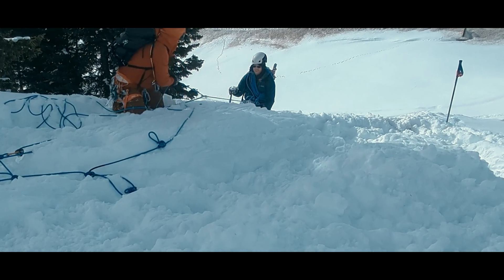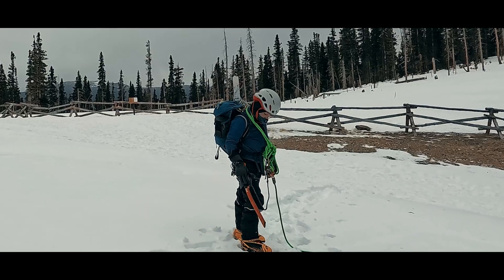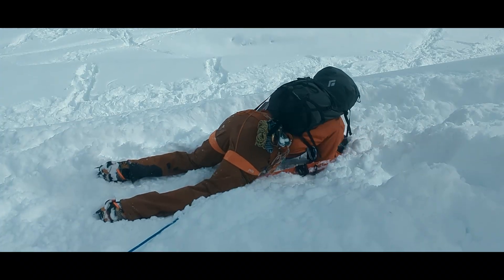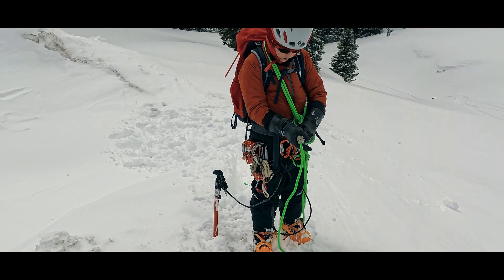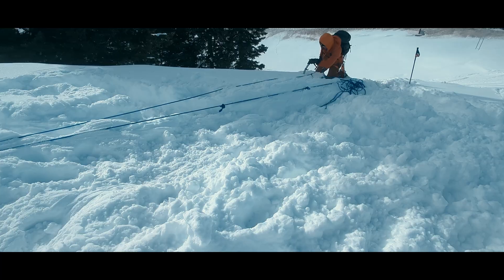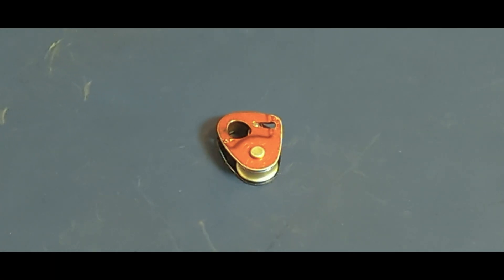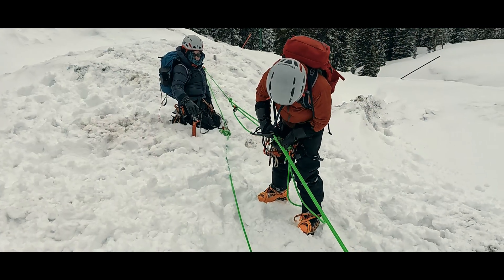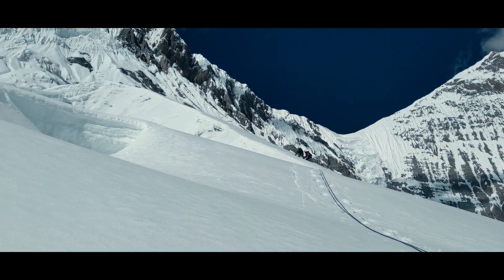SAVED by a 6-to-1 Crevasse Rescue Haul on a Three Person Team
A 6-to-1 crevasse rescue system, or a "z-haul" on the back of a "drop loop," is a flexible system that can mitigate many of the problems that arrive in various crevasse rescue scenarios. In this video, we demonstrate setting up and using the base system given a team of three climbers.

If you are interested in purchasing a Petzl Micro Traxion, you can find it,

0:00 Intro
0:08 Bumper
0:17 6:1 Drop Loop System Pros and Cons
1:14 Glacier Travel Series
1:30 Arrest the Fall
1:59 Anchor Build
3:08 Contact Victim and Lip Prep
4:00 Drop Loop and New Master Point
4:31 Adding a Micro Traxion
4:52 Add a Z-Pully
5:21 Haul Length and System Resets
5:36 Catastrophe Knots
5:50 Ongoing Communication
5:59 Outro